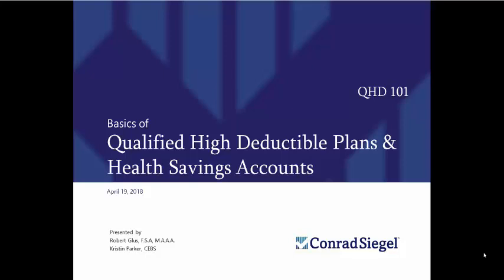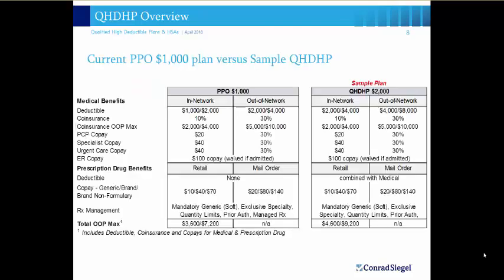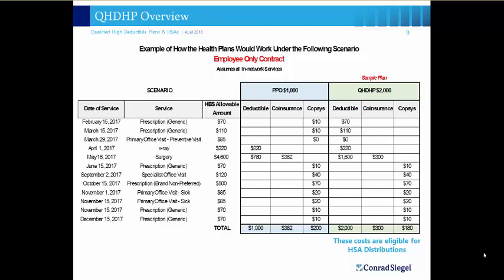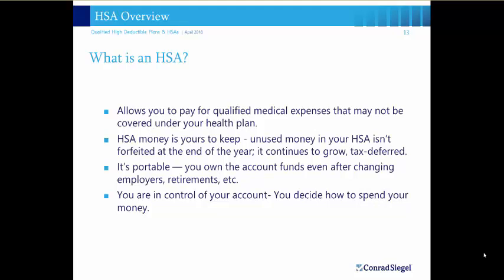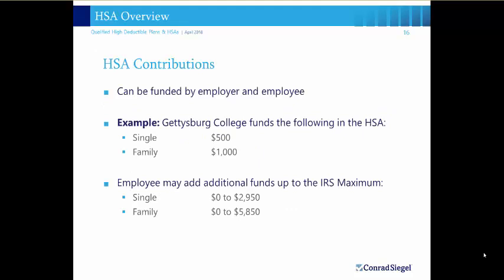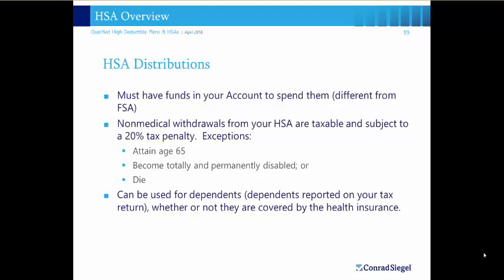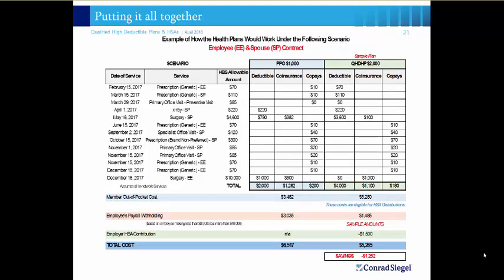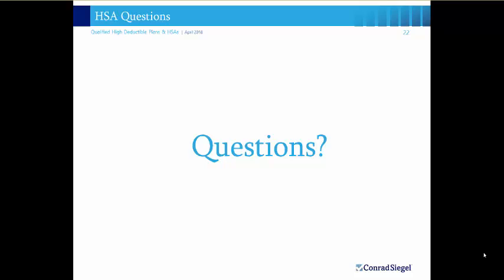QHDP with an HSA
2019 New Medical Plan